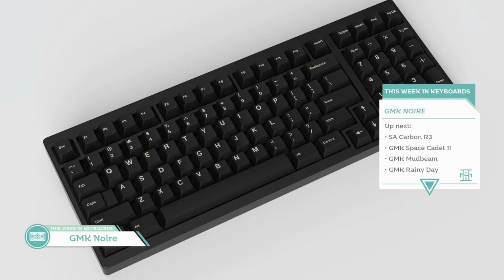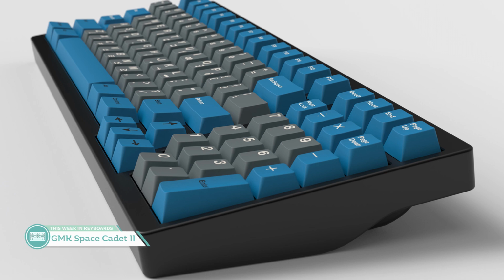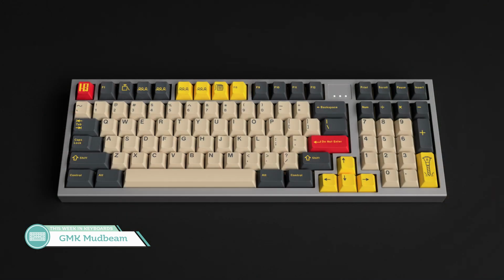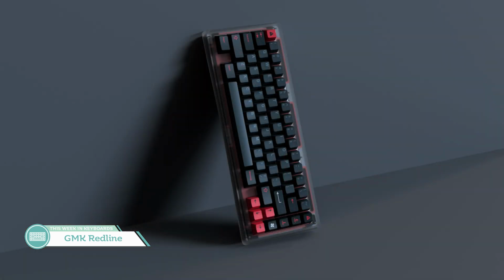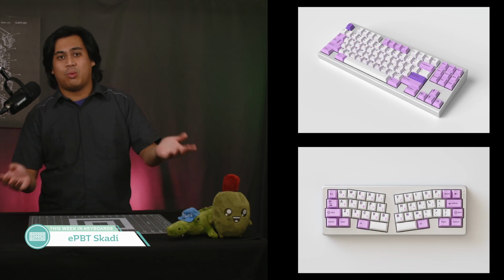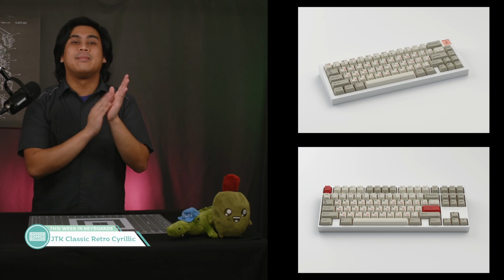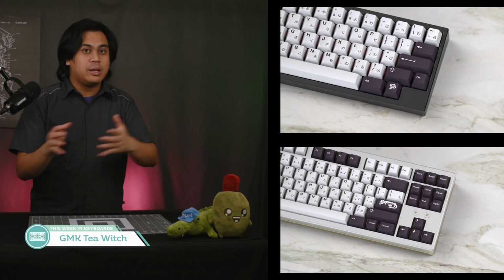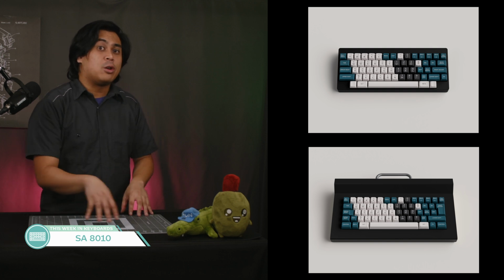This Month in Keysets October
Spotlight
GMK Noire - 0:26

SP SA Carbon R3 - 1:01

GMK Space Cadet II - 1:39

GMK Mudbeam - 2:15

GMK Rainy Day - 3:07

Mention of the Week
GMK Redline - 3:49

Rapid Fire - 4:53
Groupbuys
GMK Demon Sword - keyset

Interest Checks
GMK Tuzi - keyset

Livestreams every now and then!